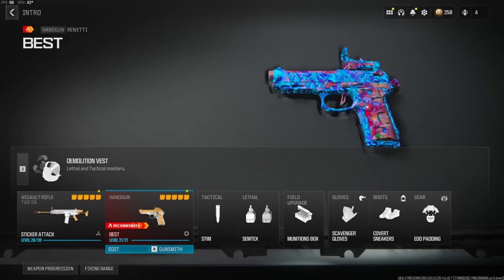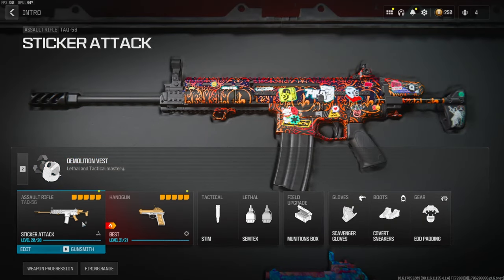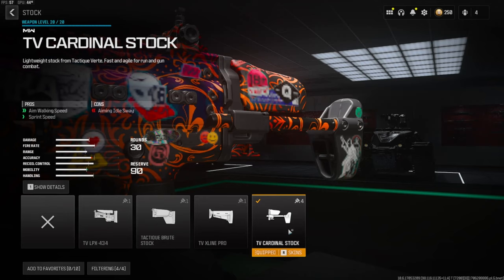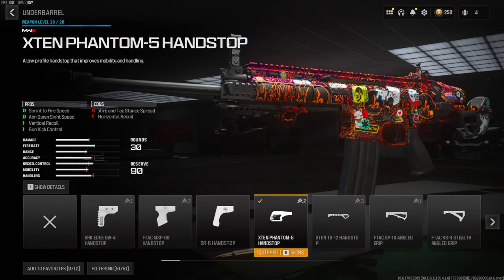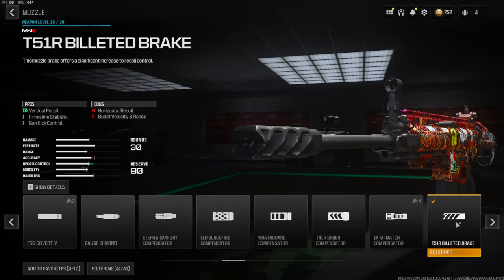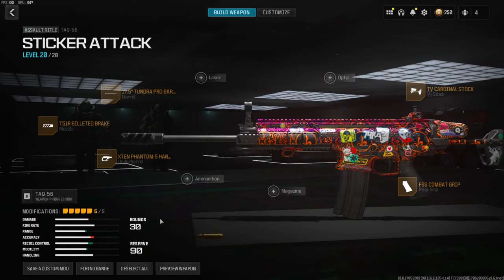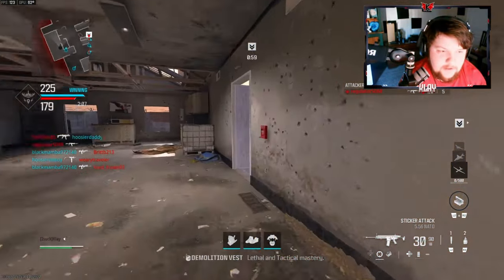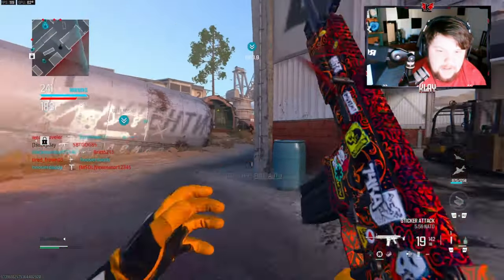This NEW TAQ 56 Class Setup will RUIN MW3! (BEST TAQ 56 BUILD / LOADOUT)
2nd channel- @MoreKlay

3rd channel - @klayx2

4th channel - @CompetitiveKlay